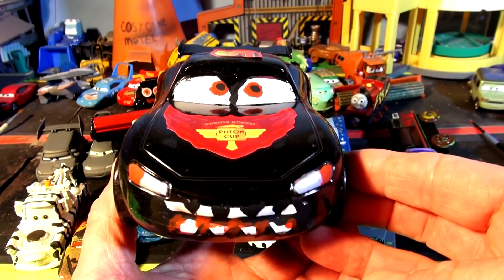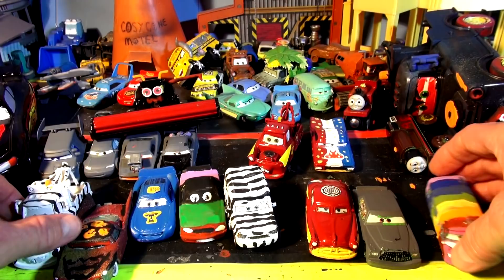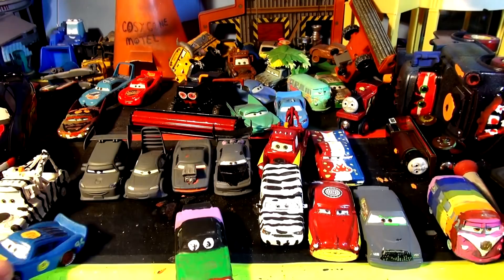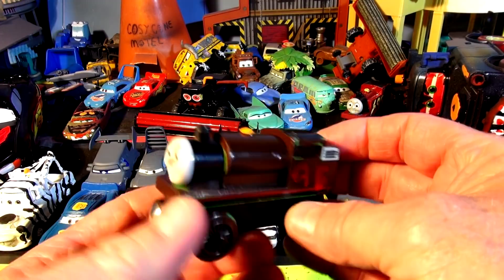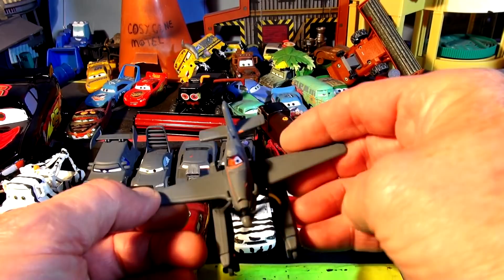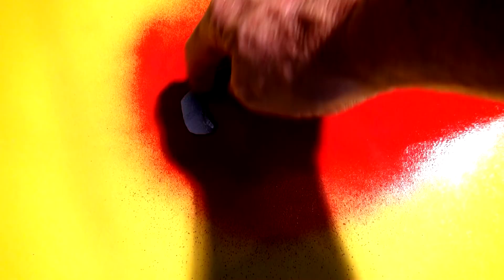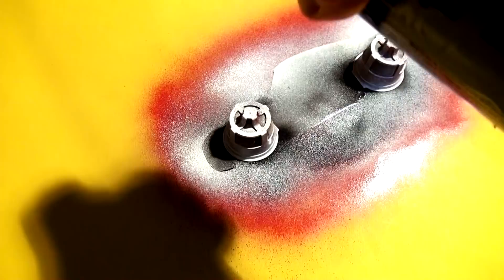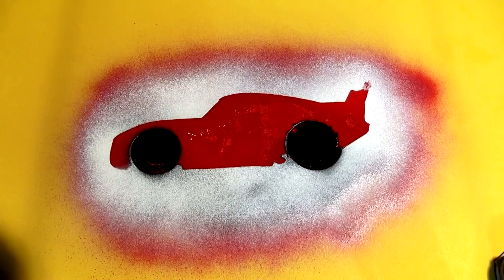Pixar Cars Custom Creations with Poster Art Lightning McQueen from Disney Cars and Cars 3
Pixar Cars Custom Creations with Poster Art Lightning McQueen from Disney Cars and Cars 3 . Just a quick review of our Custom Creations so far in our new series of painting Cars from Disney Pixar Cars and Cars 2 and Cars3. Thanks for all the great suggestions, keep them coming, I use them to decide what to paint next. In this video we painted a poster of Incredible Lightning McQueen on a piece of bristle board. This takes a lot of planning and thought, its my first one, and I learned a lot and actually practiced on other paper first to get the layers right...Many other cars have also been painted . So far we painted die-cast car models from Mattel.These cars are fun to play with, and best of all you don't need to buy insurance ..lol...you can buy the paints at local hardware stores or Wal-mart and use your imagination..Pixar Cars Delinquent Road Hazards Primer Snot Rod and Boost with Lightning McQueen Cars 3 Mattel Toys. We finally primer painted all the delinquent road hazards, DJ Wingo SnotRod and Boost, and we promised a Halloween Mater . Pixar Cars Snot Rod and Boost  we make Delinquent Road Hazards featuring Lightning McQueen , Mater,  Ramone , Doc Hudson and now Dusty and  Chick Hicks. . In our past 14 videos, we made Primer Lightning McQueen, then we made Primer Ramone, and Primer Mater and Primer Doc Hudson and a viewer asked us to make Primer Chick Hicks and Dusty  all from Disney Pixar Cars and Cars 2 .We used an old Chick Hicks and taped off his eyes wheels and lights. With Dusty, we only covered his eyes and his propeller, but unfortunately , when we removed the tape, we removed one of his eyes...It's fun to paint these die-cast toy cars from Mattel , thanks again everyone, please like sub and download the  :